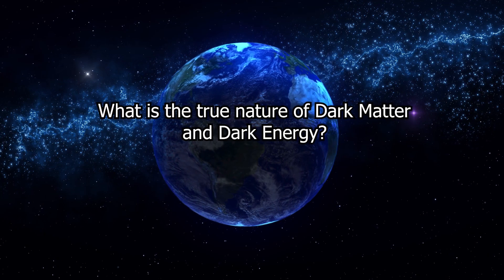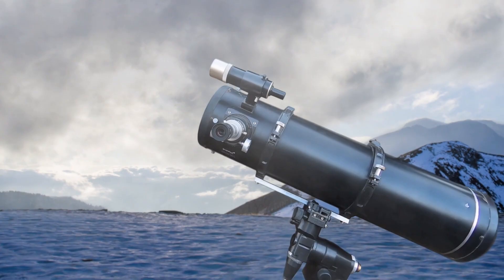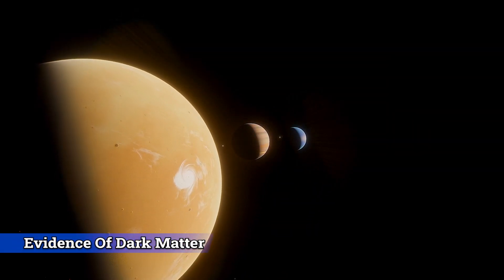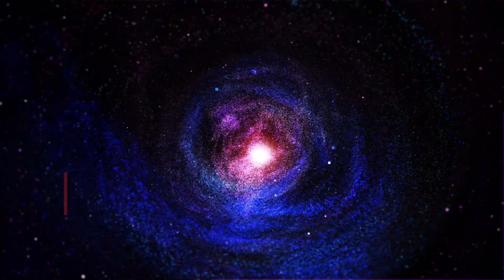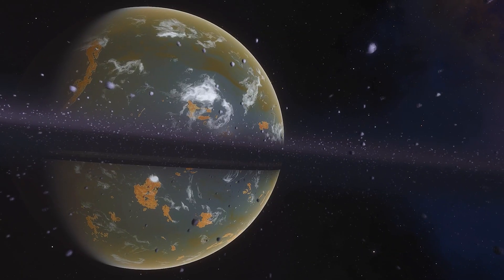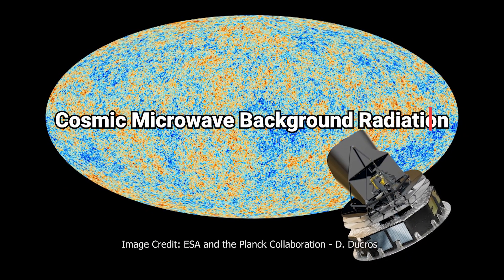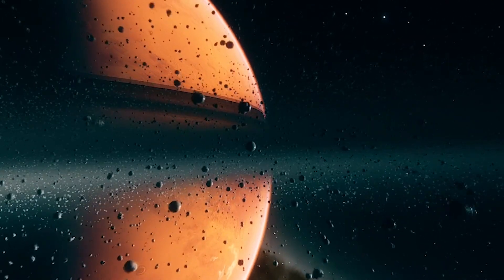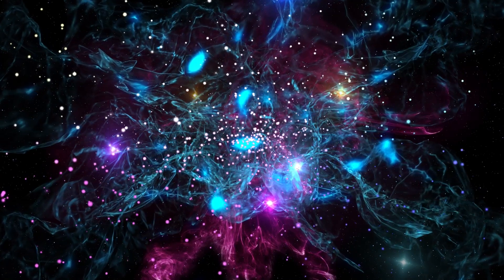Dark Matter and Dark Energy EXPLAINED | The TRUTH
What is the true nature of dark matter and dark energy? Can we detect or directly observe dark matter particles? Are dark matter and dark energy even real or is it just a made up concept? Let’s find out the answers to these mind boggling questions.

The vast cosmos is home to numerous mysteries, and two of the most puzzling mysteries are dark matter and dark energy. These invisible forces shape the structure, evolution, and fate of the universe. Their existence was inferred through ultra-careful observations and precise measurements, yet they remain elusive and mysterious. Let's uncover the truth about dark matter and dark energy.

Images Credits:

Vera Rubin - Vassar
Large Hadron Collider - CERN
LUX-ZEPLIN (LZ) Subsurface Detector - Stanford
Stephen Hawking - Stephen Hawking Foundation
Nobel Prize Winners in Physics in 2011 - AP/EPA
Cosmic Microwave Background Radiation - ESA and the Planck Collaboration - D. Ducros

Image credits are also given in video.